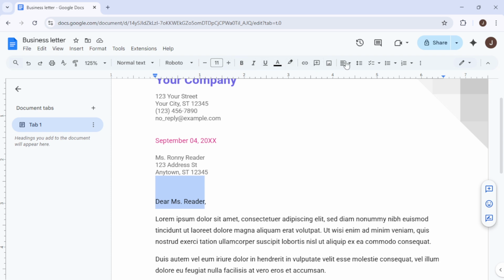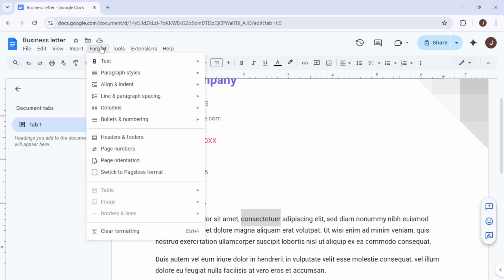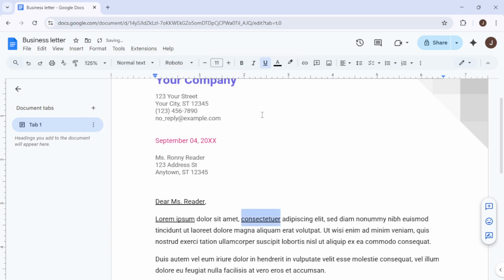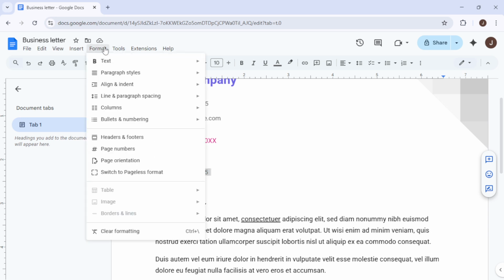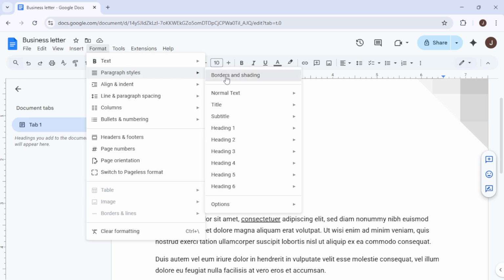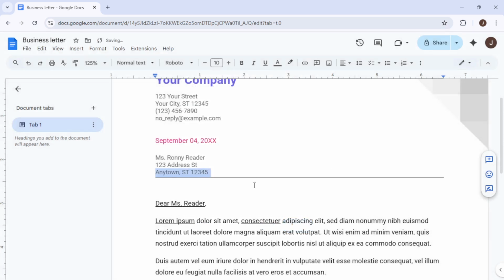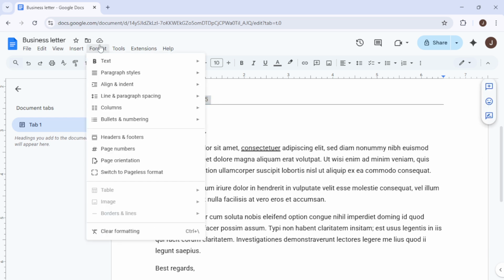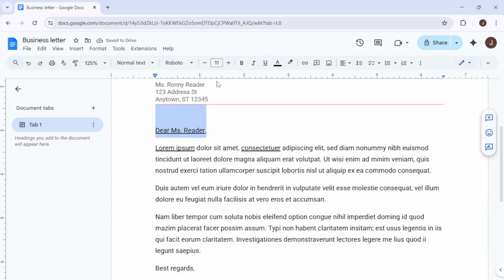How to Underline a Word in Google Docs (2025 Text Formatting Guide)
In this video, I’ll show you how to underline a word or phrase in Google Docs—perfect for emphasizing key points, formatting headers, or highlighting important terms.

You’ll learn:
• How to select and underline text using the toolbar or shortcut
• How to use Ctrl+U (Cmd+U on Mac) for faster formatting
• How to apply underline to parts of words, phrases, or full paragraphs
• Bonus: Combine underline with bold and italic for styled emphasis